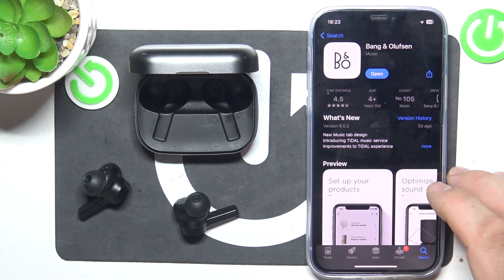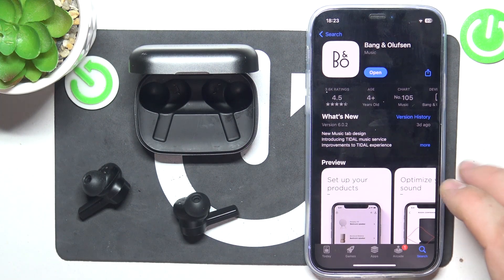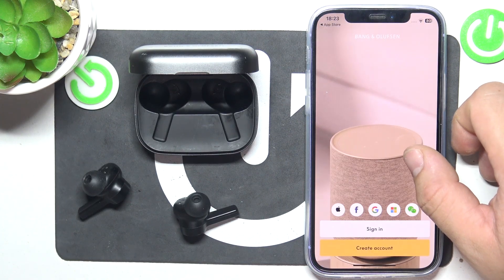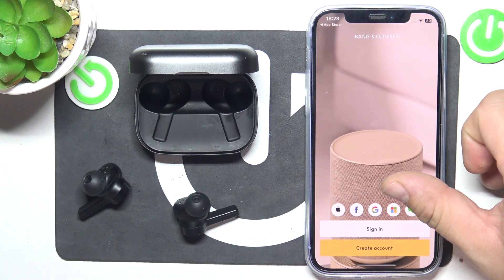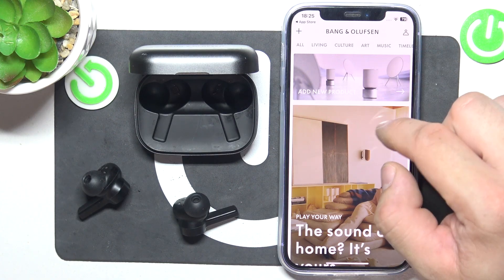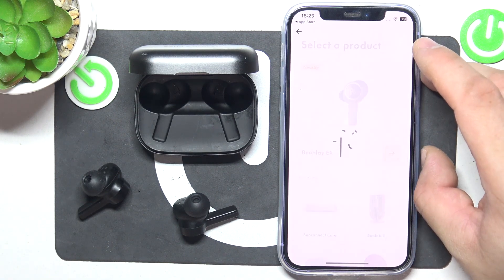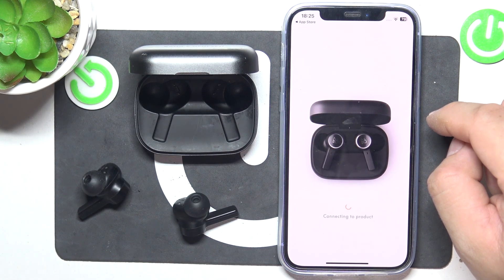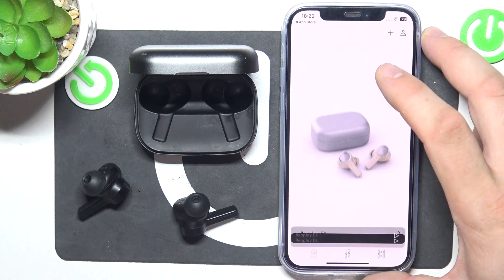How to Pair Beoplay EX with Application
Find out more info about your device:
Welcome. Pairing your Beoplay EX headphones with the Beoplay app allows you to access advanced features, customize settings, and manage your headphones more effectively. Stay here, install the dedicated app on your smartphone and then establish connection.

How to connect my Beoplay EX to the Beoplay app?
How to link my Beoplay EX headphones with the Beoplay app?
How do I set up my Beoplay EX with the Beoplay application?